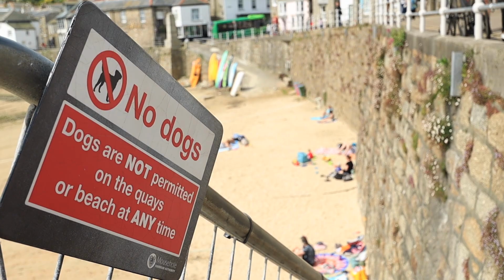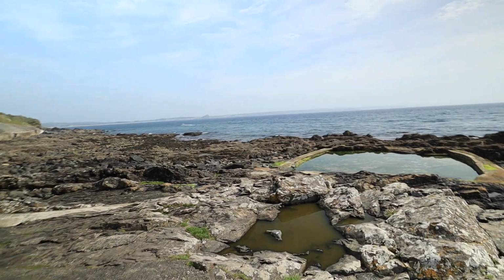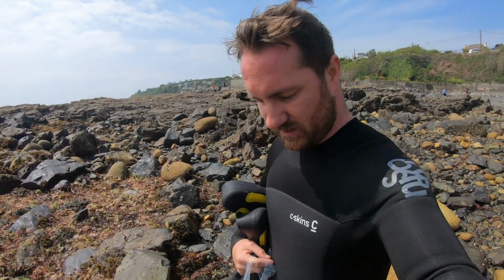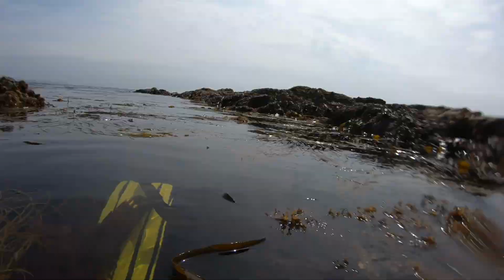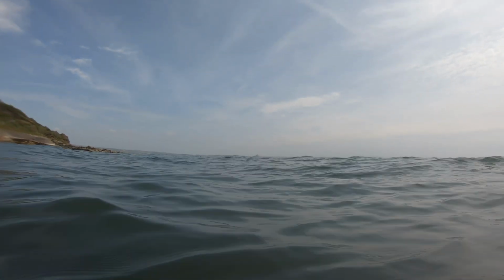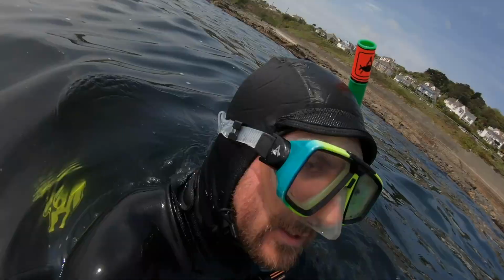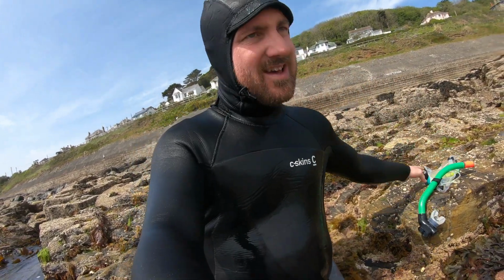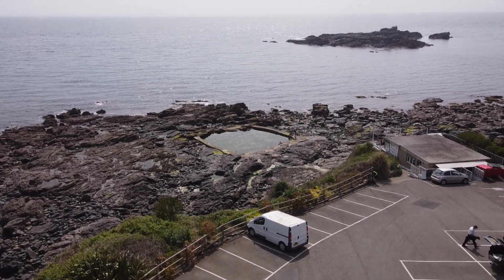HOW NOT TO ENTER THE WATER WHEN SNORKELLING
We've all been there, your trying to find the perfect spot to enter the water to go snorkelling and you find yourself making the age old mistake of beaching yourself on the rook pools. In this video I visit Mousehole in Cornwall for a spot of snorkelling and sight seeing.

If you’ve ever wanted to know how not to enter the water when snorkelling this is it. Mousehole in Cornwall is a pretty picturesque place for a snorkel too.

Snorkel Gear
Wetsuit
Wetssuit hood
Wetsuit Gloves

Paddle Board

Camera Gear
Big Camera

Come here for everything from travel recommendations to beach reviews such as Perranporth Beach Cornwall. I also LOVE EXPLORING Cornwall’s coast line and the South West Coastal Path.